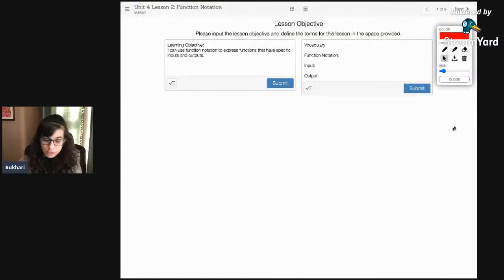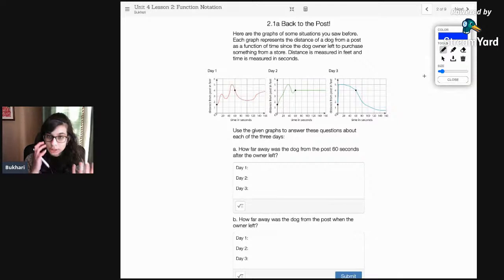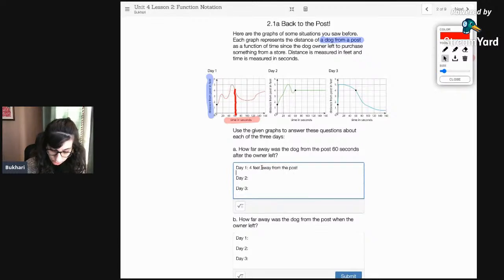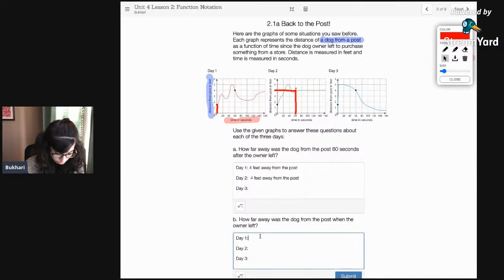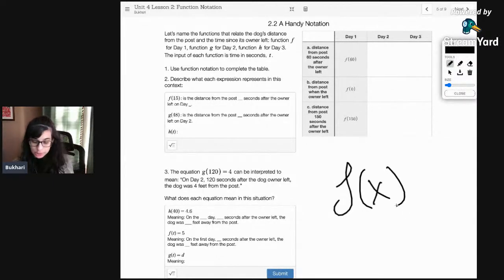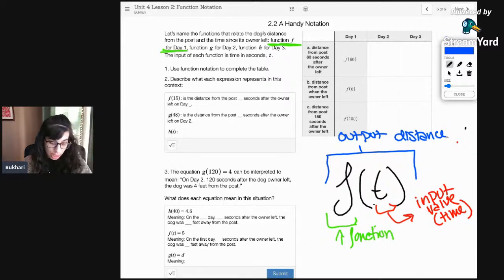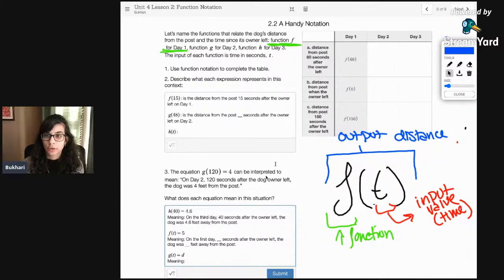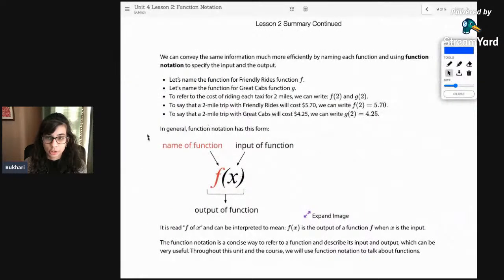Unit 4 Lesson 2